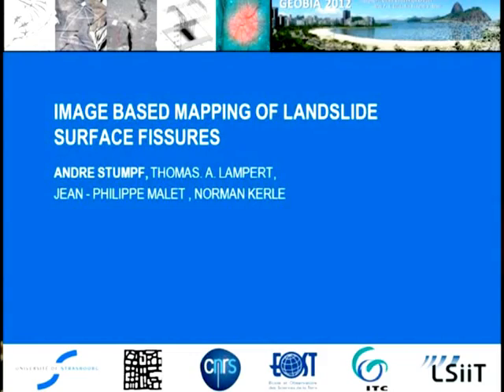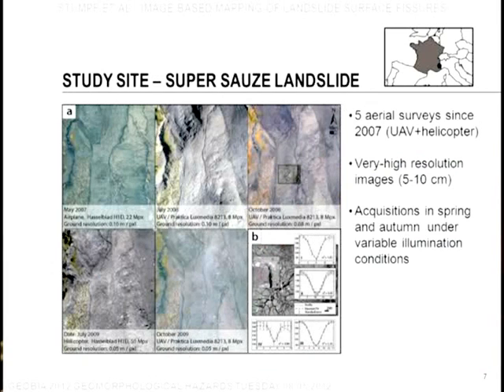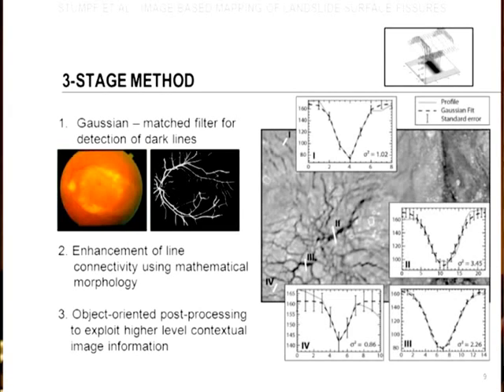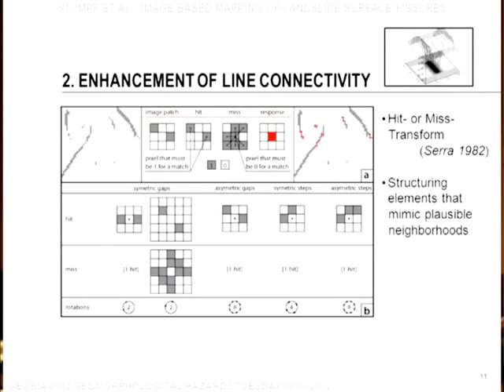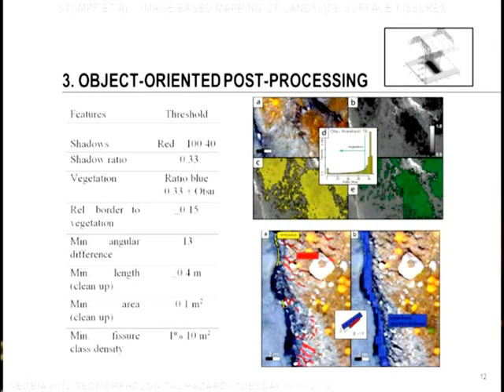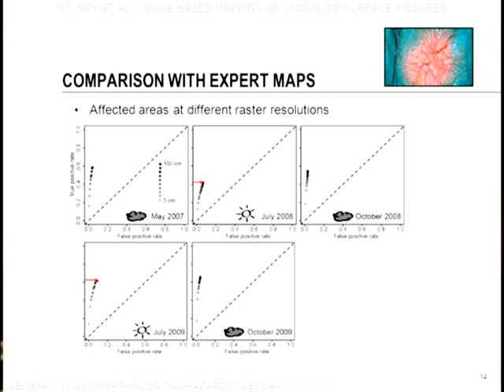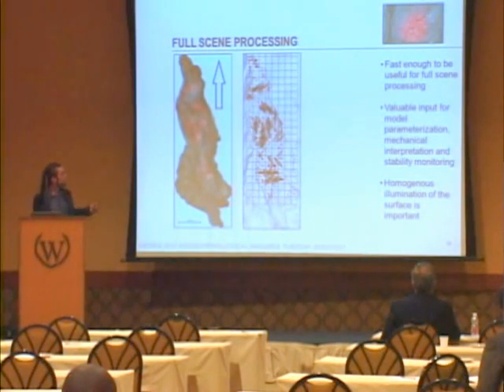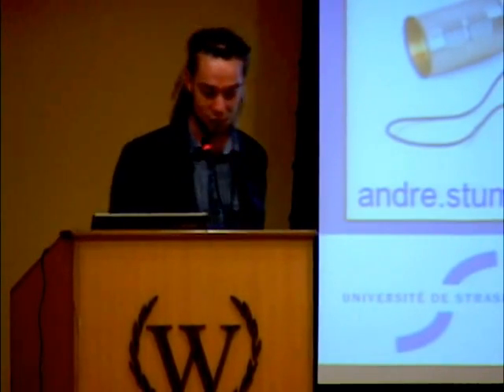GEOBIA2012 - Mapping landslide surface fissures with matched filtering and object-oriented...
GEOBIA2012 - Rio de Janeiro, Brazil

Mapping landslide surface fissures with matched filtering and object-oriented image analysis

André Stumpf (a, b, c), Jean-Philippe Malet (b), Norman Kerle (c)
(a) Laboratoire Image, Université de Strasbourg, France
(b) Institut de Physique du Globe de Strasbourg,Université de Strasbourg / EOST, France
(c) ITC-Faculty of Geo-Information Science and Earth Observation, University of Twente, Department of Earth Systems Analysis, The Netherlands